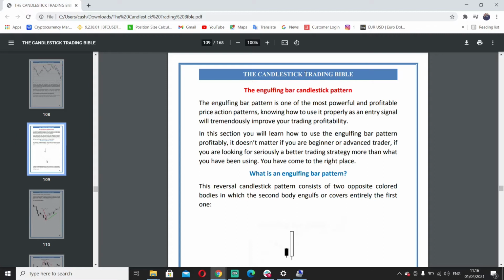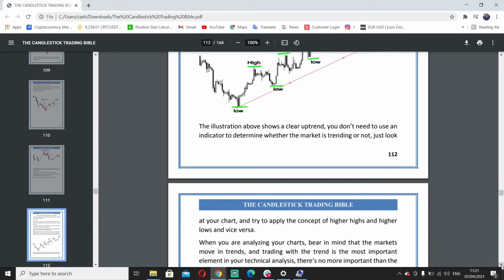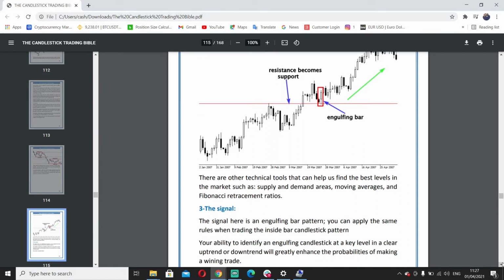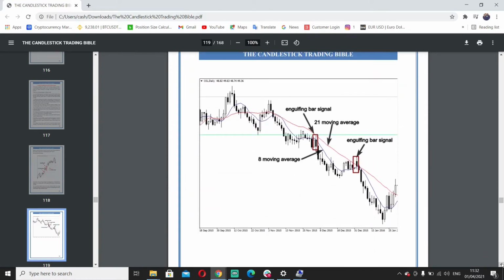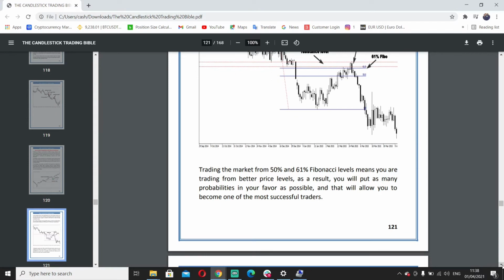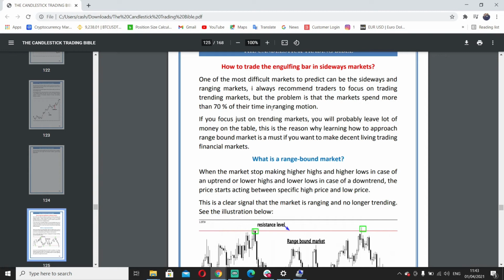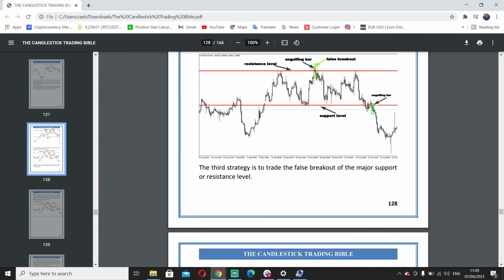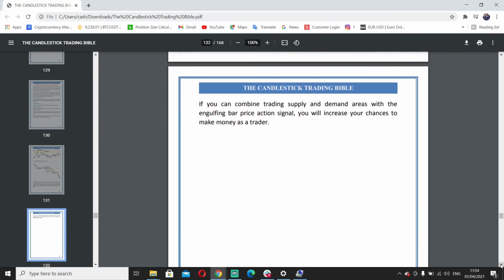CANDLESTICK TRADING BIBLE PART 7(ENGULFING BAR STRATEGY)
This video is meant to provide you with a deeper analysis of candlesticks as I provide commentary and insight on an
already amazing book that will change your trading results. This is the bread and butter and i recommend every trader to have this in their journey